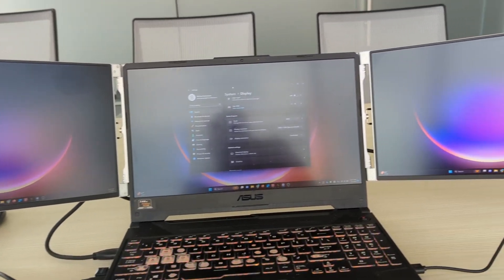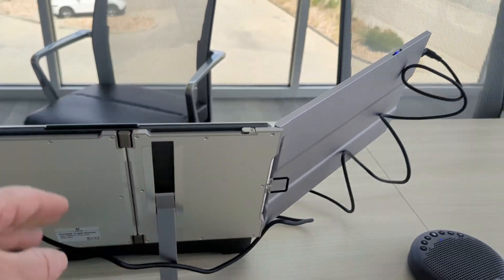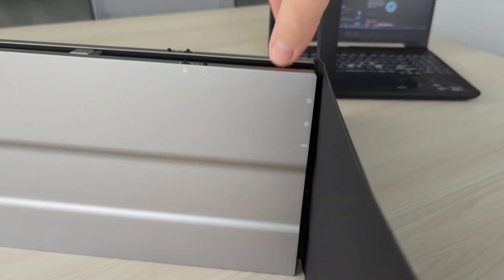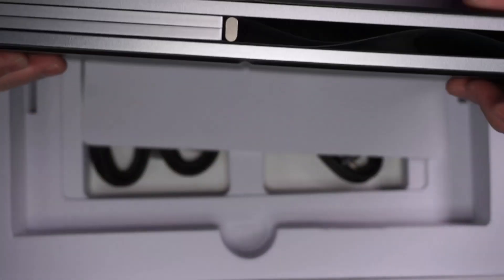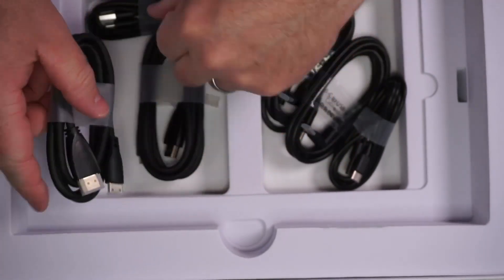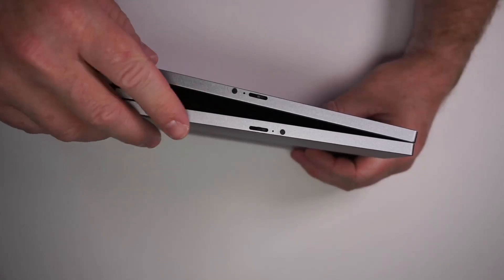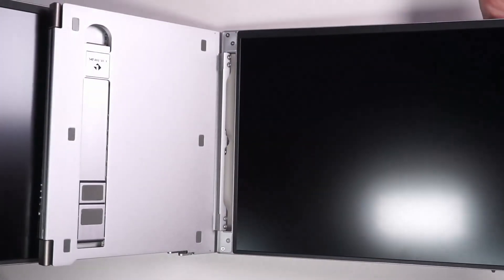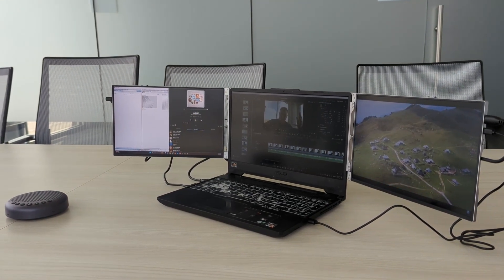This Triple Portable Monitor is the brightest I have used! - LIMINK LK14B Aluminum Alloy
Here is the info listed on the Amazon product page:

LIMINK LK14B Aluminum Alloy Triple Portable Monitor for Laptop, 14" Frameless Laptop Screen Monitor Extender with Kickstand, 1200P 418nit Foldable Tri Screen, Clip on 13-16" Windows Mac Laptop

🌈【Rich Colors, Brilliant Display】LIMINK LK14 laptop screen extender is configured with two 14" 1200P 16:10 frameless screens. After installation, you will get a 48:10 ultra-wide multitasking monitor. Each screen support 16.7 million colors, 8bit color deepth, gamut display 100%sRGB, 84%DCI-P3, 80%Adobe-RGB, maximum brightness of 418nit, supports HDR and Delta E  2, 60hz refresh rate and 5ms response time, fully satisfying all the needs of daily viewing, video editing and the gaming.
💯【Stylish Metal Exterior】The LK14 is the first al alloy portable triple monitor on the market. Using advanced forging process and cutting process to make the aluminum alloy plate into the shell and kickstand of LK14, it is stronger, more resistant to high temperature and better in heat dissipation than other ABS plastic dual screens.The unique "CLIP" back panel design can firmly clamp the dual display screens on a 13-16 inch laptop, built in FreeSync tech, providing a smoother page switching.
🌟【Excellence in Quality】Compared with the portable dual monitor on the market, LK14 is the only 4mm ultra-narrow bezel expansion screen, with a screen-to-body ratio of 92%. The built-in metal stand can support adjust angle can reach 0-75°, and eight sections of length adjustment are provided. The left and right extended screens can be freely rotated 0-180° (the metal hinge can be rotated and folded 30,000 times without breaking), tailored for users Customize the most suitable viewing angle.
📈【Humanized Design】LK14 specially adopts the user-friendly screen folding design, the folded size is only 0.9*9.75*6 inch, the body weight is only 3.38 Lb(about equal to the weight of 12" tri screen on the market), with a magnetic suction Leather case for better protection of the screen. Whether it is a International trip or a short trip, it is a good tool for you to complete stock analysis, data analysis, table making, video editing, and other multi-tasking processing!
💻【Wide Compatibility】Each screen is equipped with 2 full function USB-C and 1 HDMI port, which can be widely compatible with 13-16" laptops, PS4/5, XBOX, Switch, and supports phone projection and phone computer mode. Please carefully read the size and port requirements of the laptop. We provide 1 year warranty and 6 months no reason to return and refund. And provide technical support to effectively solve the connection and quality problems of the LK14 triple screen within 24 hours.